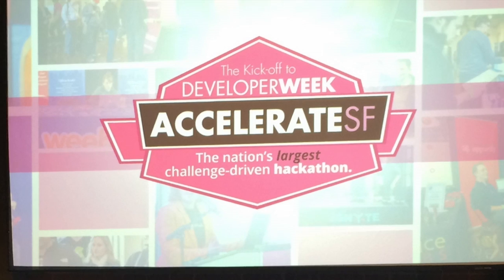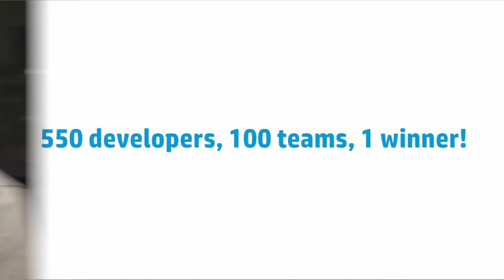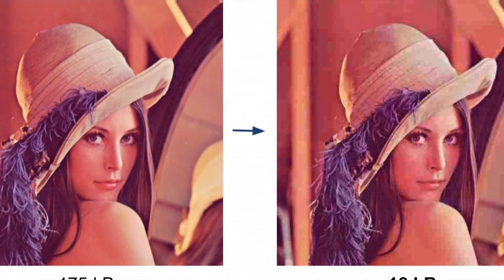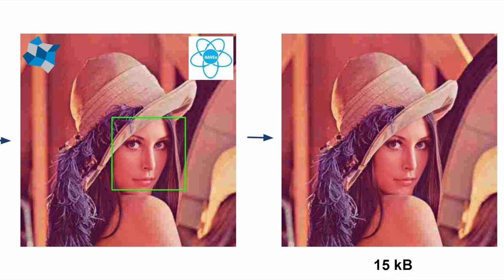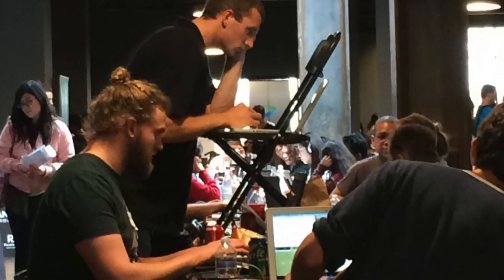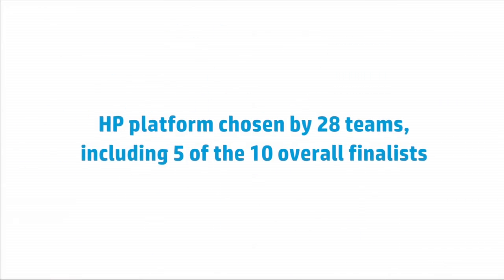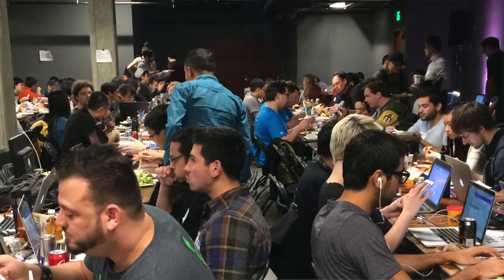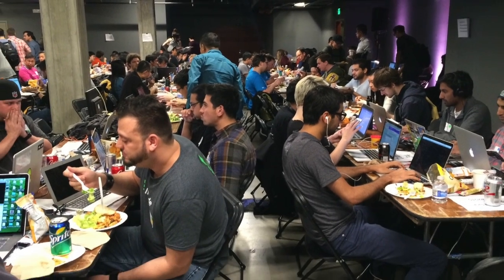Hackathon: Innovative Technology | HP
DeveloperWeek Accelerate SF Hackathon Winners: Team FPEG. See how they used Haven OnDemand and HP Helion to create an innovative image compression technology.